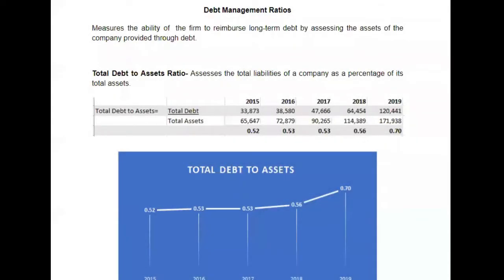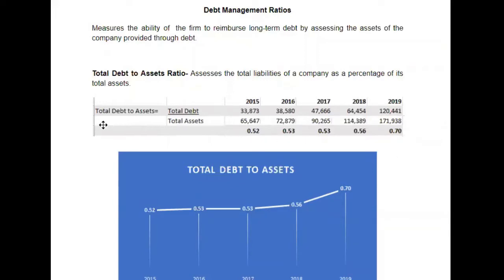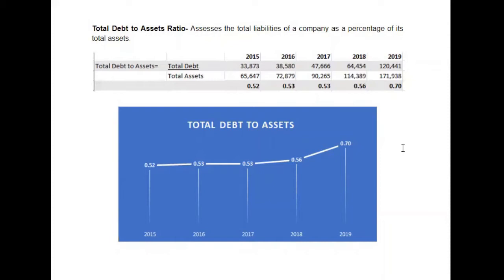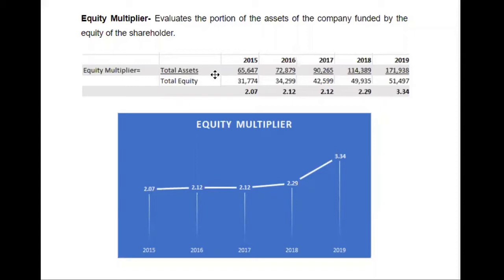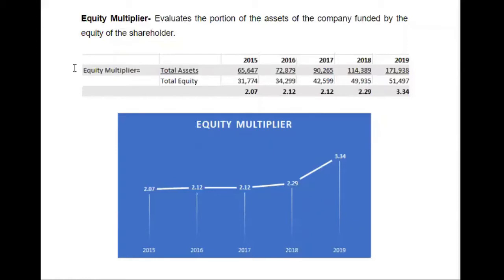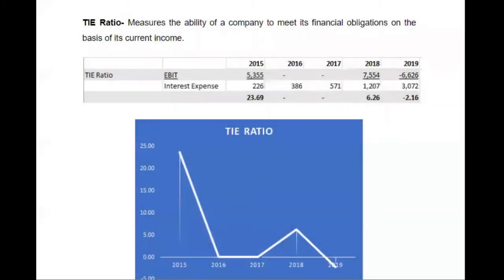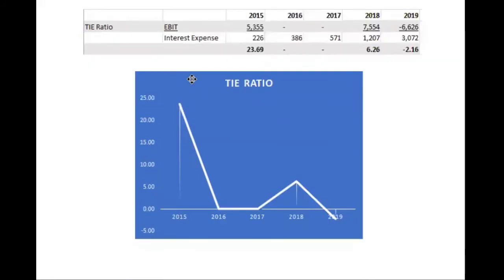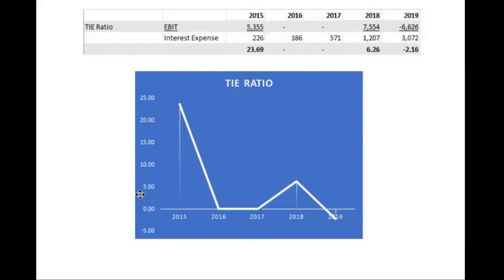Debt Management Ratio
This is about financial ratios specifically Debt management ratios. we the group 3 analyze the debt management of Jollibee Food Corporation.